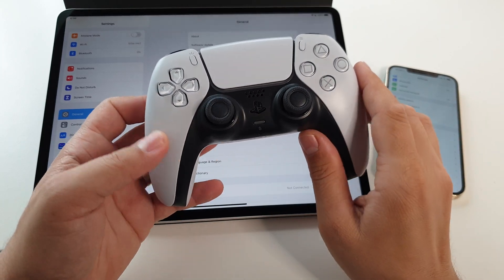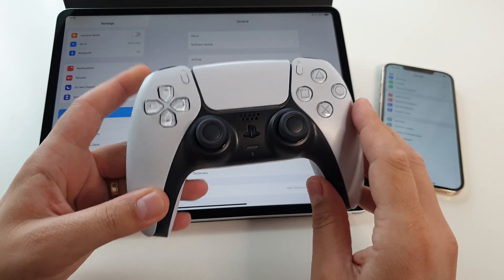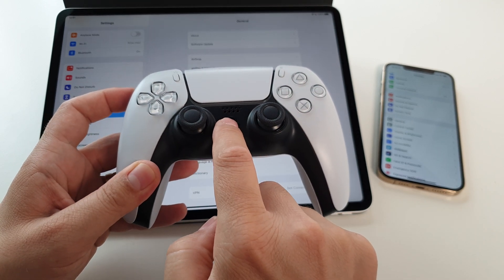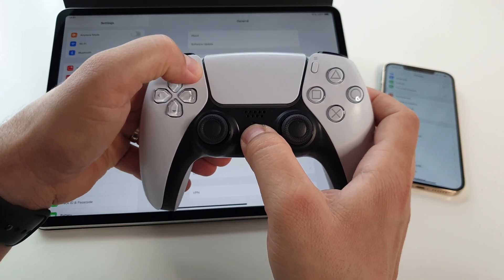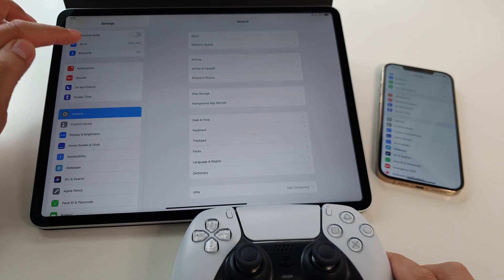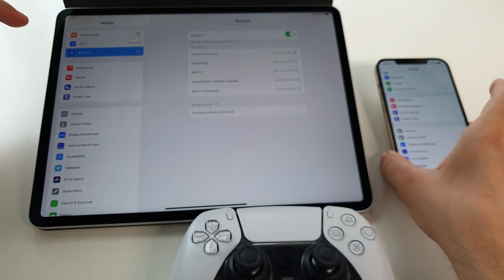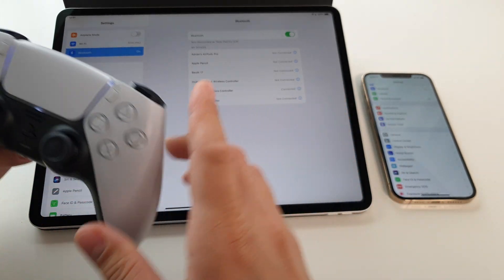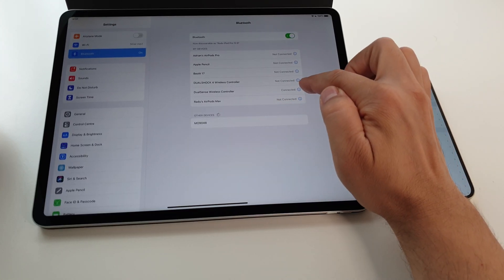How to connect Sony PS5 DualSense controller to iPhone or iPad